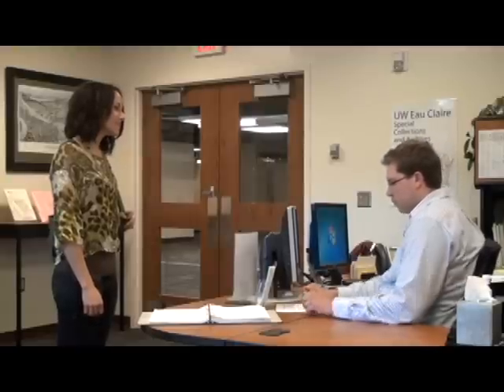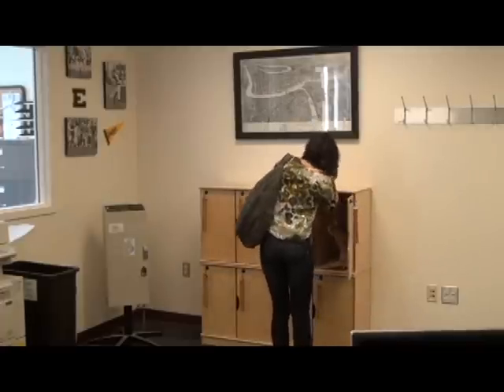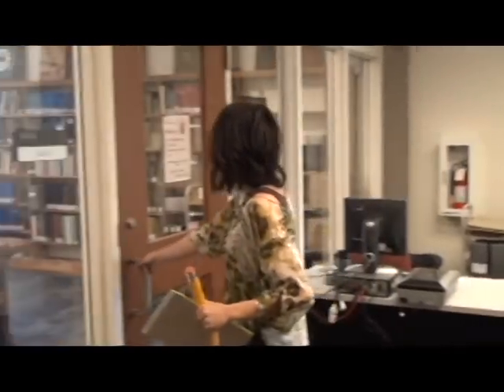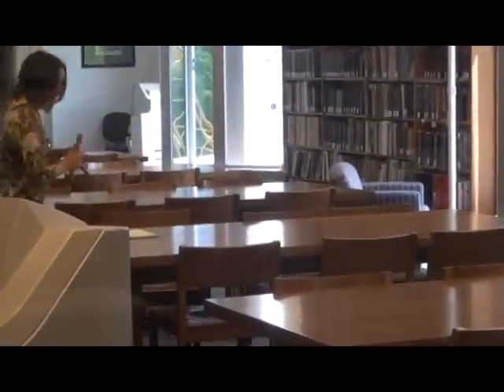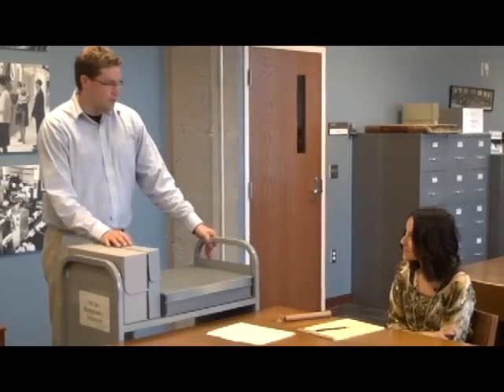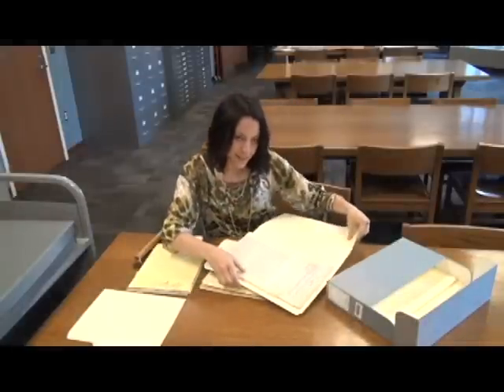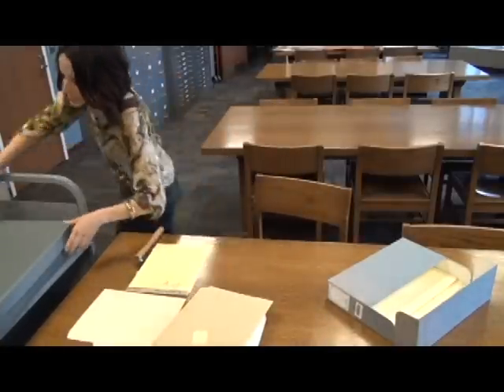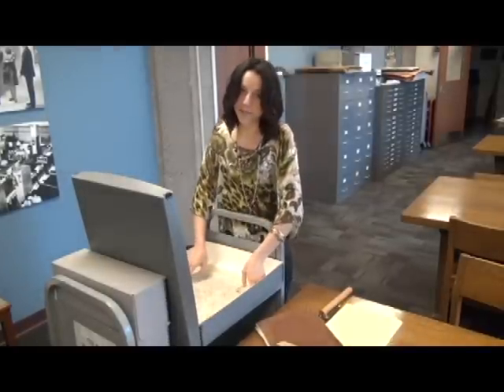Make Your NHD Project Come Alive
Want to create an excellent National History Day project?  Exploring primary sources, and visiting archives, can help!  This video will introduce you to archives, and help get you started towards creating an awesome NHD project.